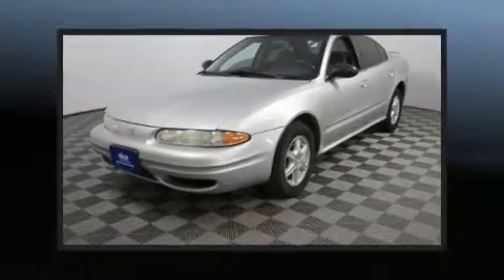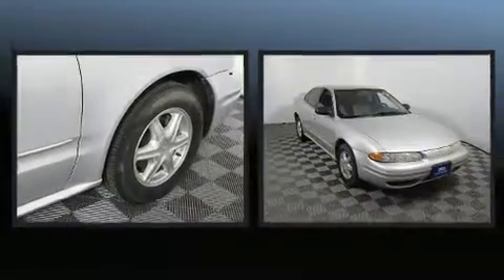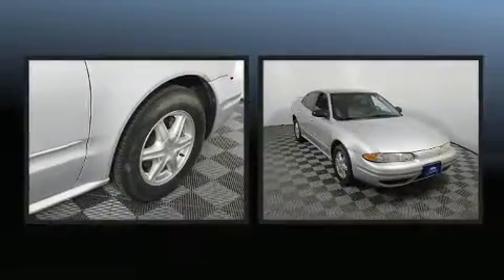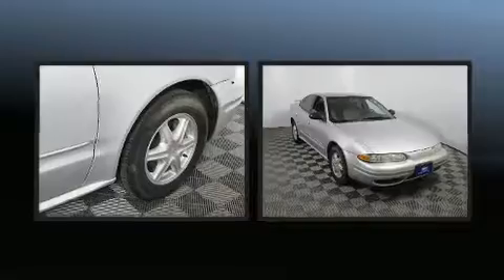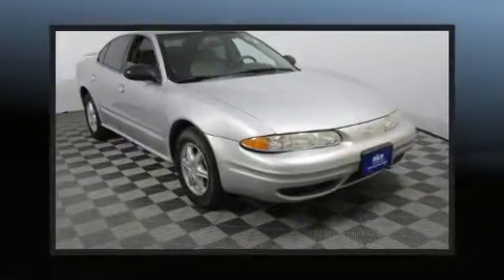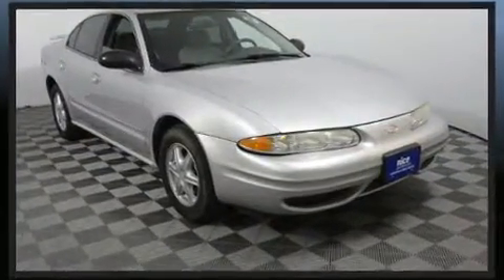2004 Oldsmobile Alero in Sioux Falls, SD 57106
4901 W. 26th St

Introducing the 2004 Oldsmobile Alero. This 4 door, 5 passenger sedan provides exceptional value! It features a front-wheel-drive platform, an automatic transmission, and a refined 6 cylinder engine. Comfort and convenience were prioritized within, evidenced by amenities such as: 1-touch window functionality, a tachometer, variably intermittent wipers, air conditioning, tilt steering wheel, power door mirrors, and much more. You will have a pleasant shopping experience that is fun, informative, and never high pressured. Please don't hesitate to give us a call.